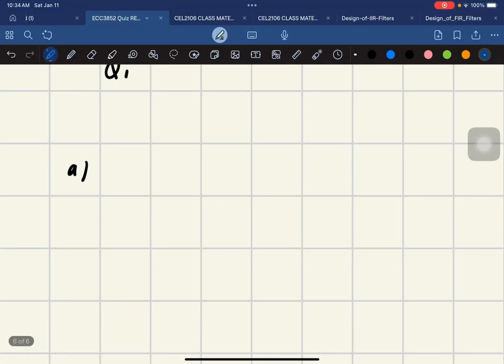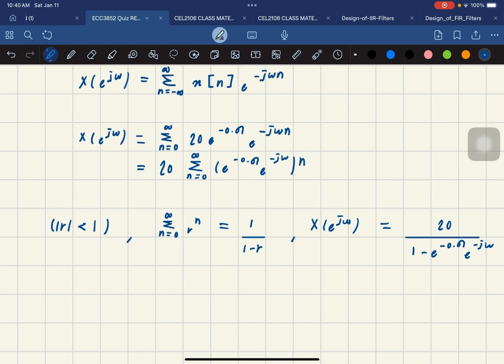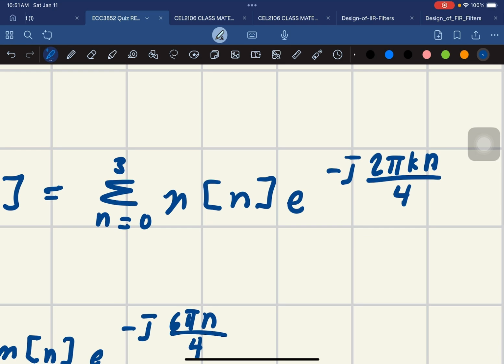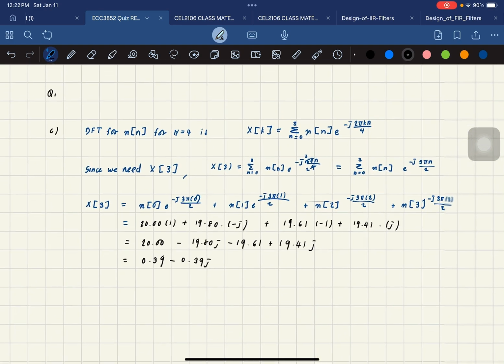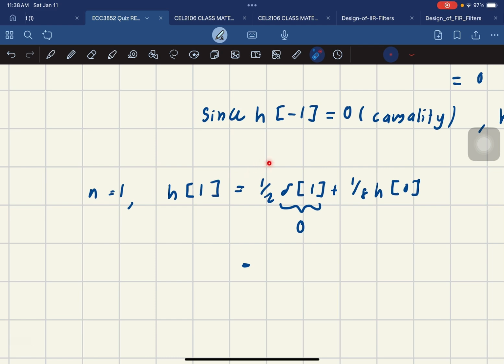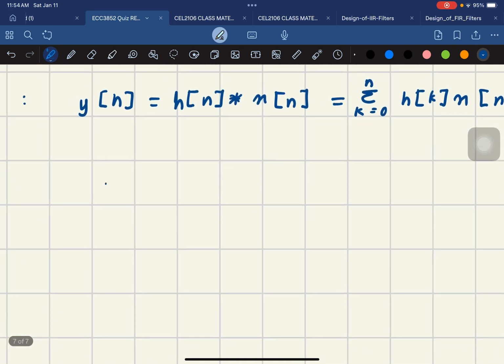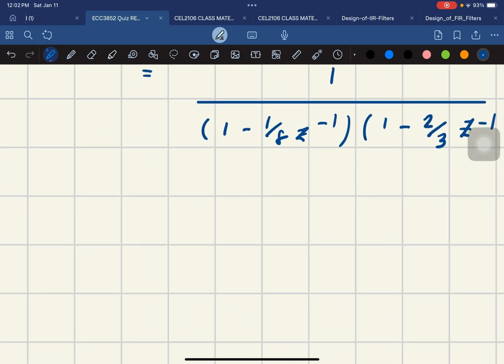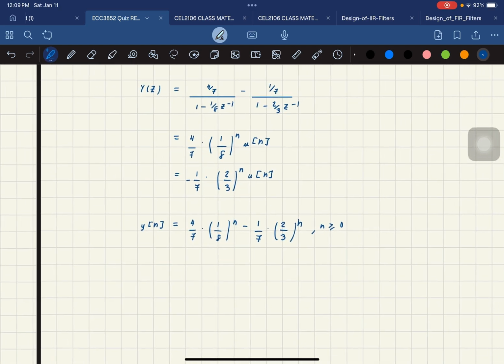QUIZ REVISED ECC3852 DIGITAL SIGNAL PROCESSING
NUR SABRINA BINTI RADZALI 216424